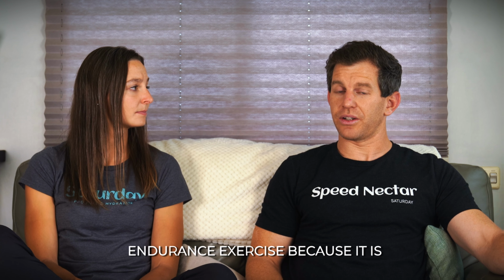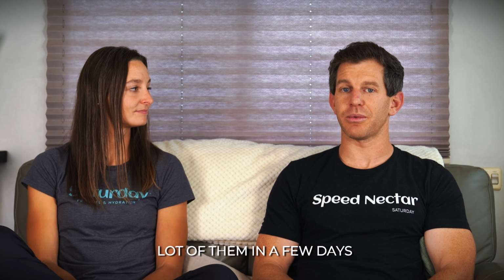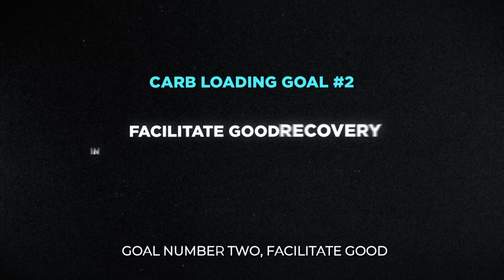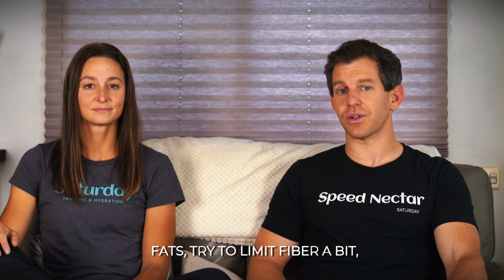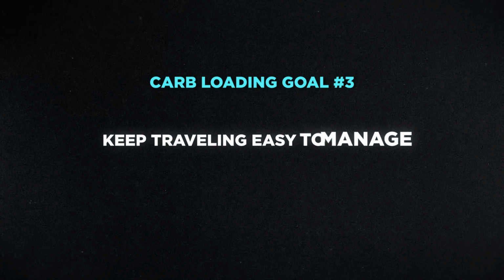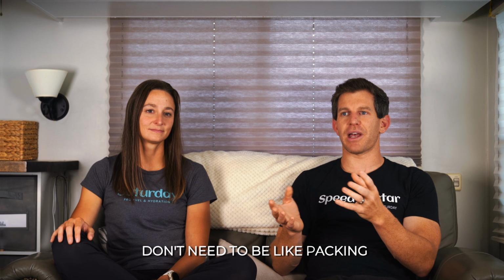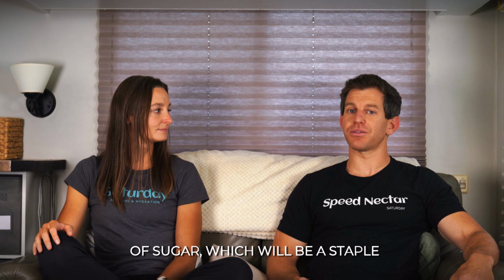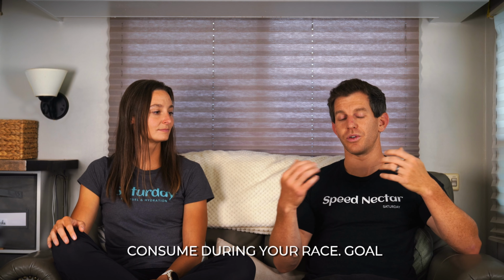The GOALS of Carb Loading Before a Race | Carb Loading 101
Learn everything you need to know about the "why" behind carb loading before a race so you can make informed decisions about if it's for you, and when to do it as we begin our Carb Loading Series.

This is Part 1 of our series about carb loading, where we will discuss tangible goals of carb loading, why and start touching on how to do it correctly.

(and for those of you in Leadville this weekend, Alex will see you in the crewing areas and Michelle will see you at the start line!)

→  If you enjoy our channel and want to support it, there are a few different ways you can help out below. 😊

*Helpful Links* for speed nectar, sodium citrate, and fueling product math